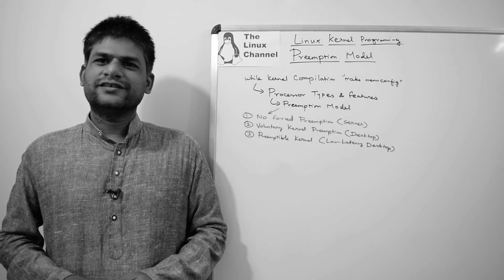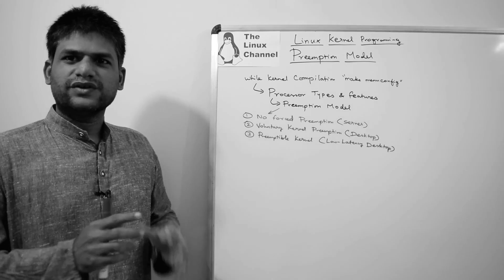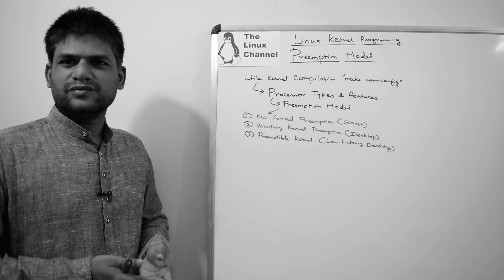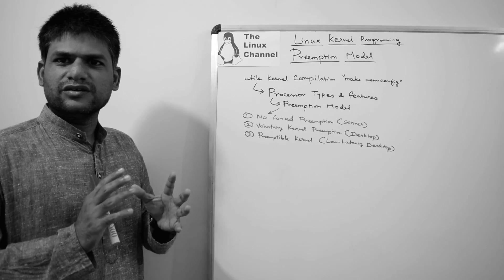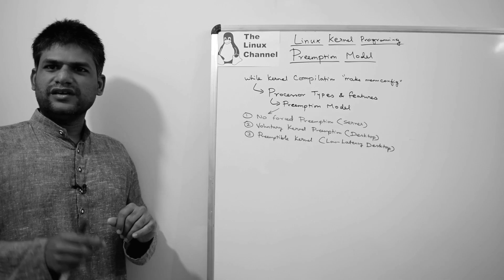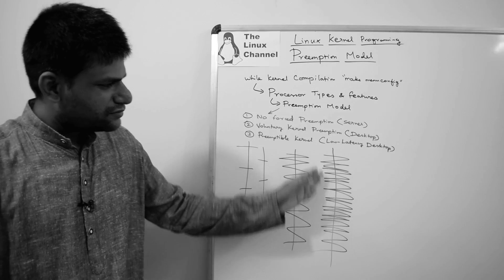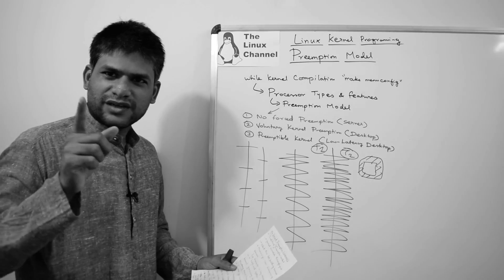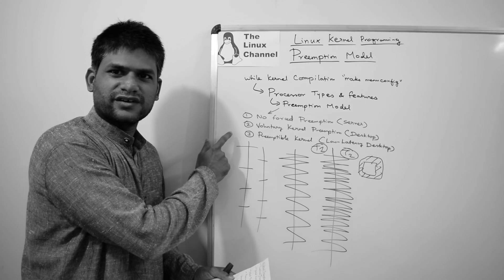Linux Kernel Programming - kernel preemption model during Kernel Compilation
A detailed Linux Kernel Programming video about Linux kernel preemption model during Linux Kernel compilation.

can be found under the:
make menuconfig
 Processor Type and features
  Preemption Model
   No Forced Preemption - Server
   Voluntary Kernel Preemption - Desktop
   Preemptible Kernel - Low-Latency Desktop